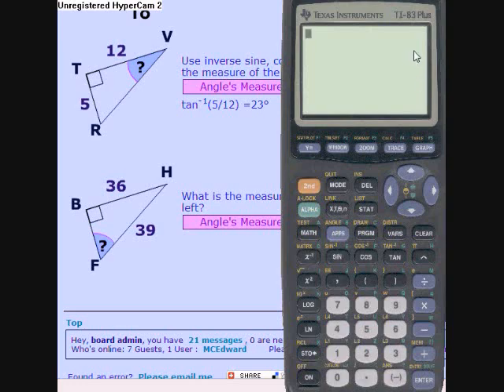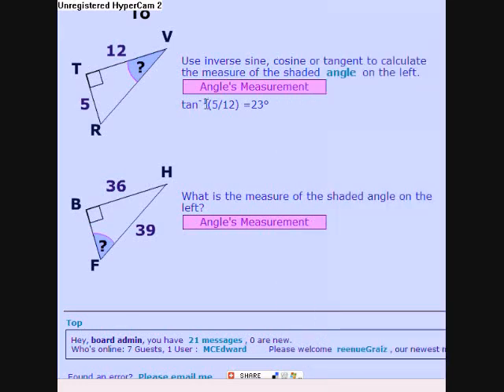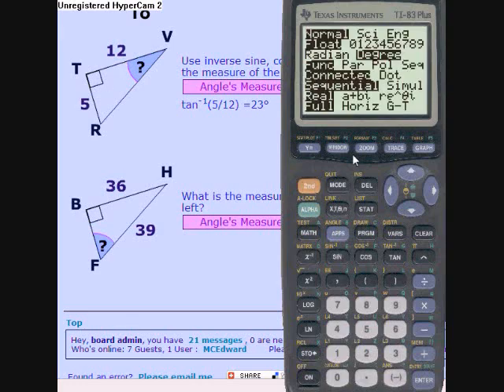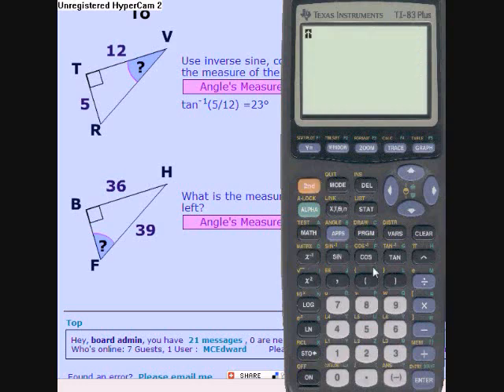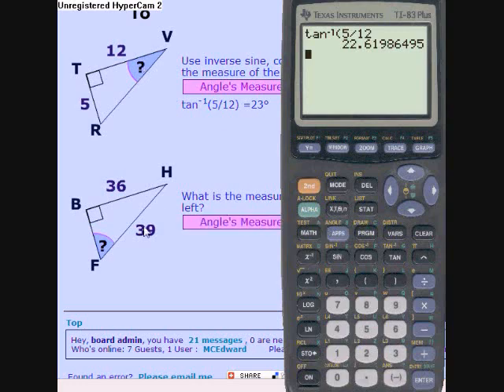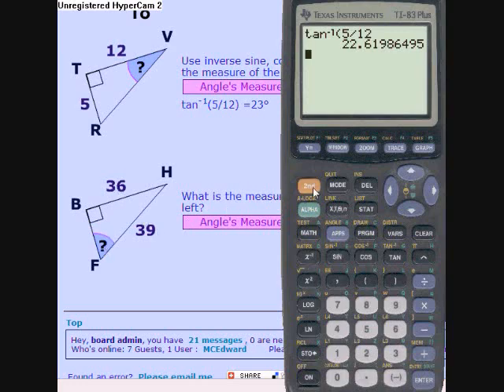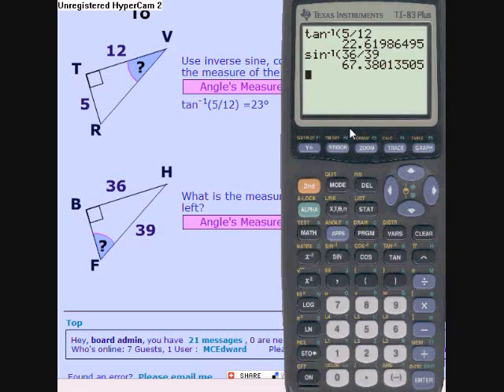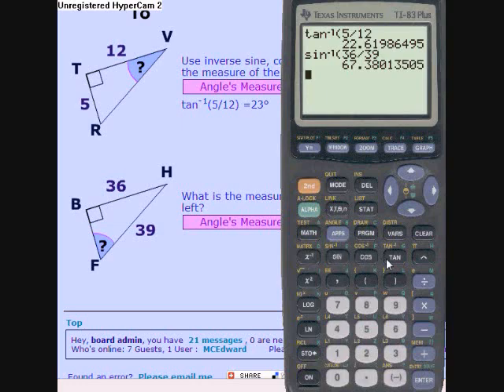TI 83 Inverse Trigonometric Functions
Online virtual TI Calculator . This tutorial covers how to calculate the inverse trigonometric functions using a TI 83 plus (and other TI model) calculators.